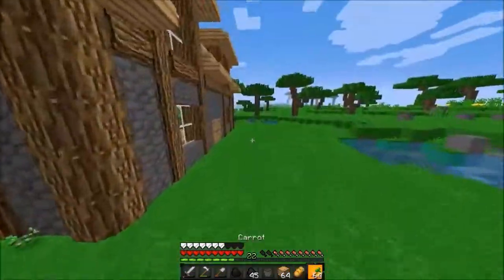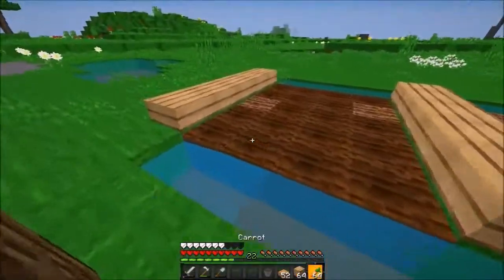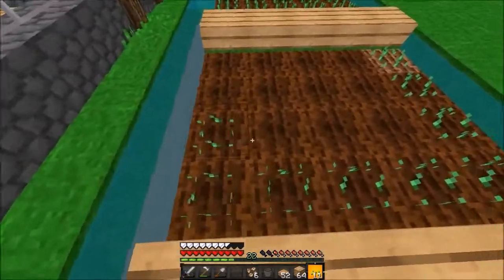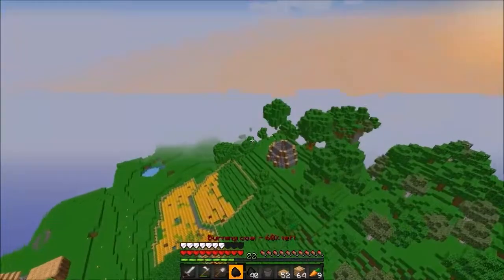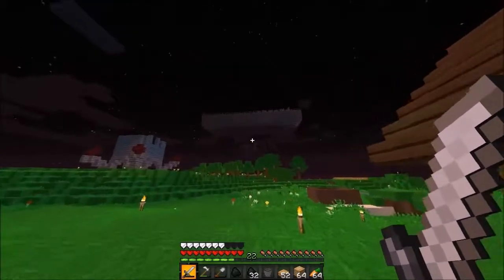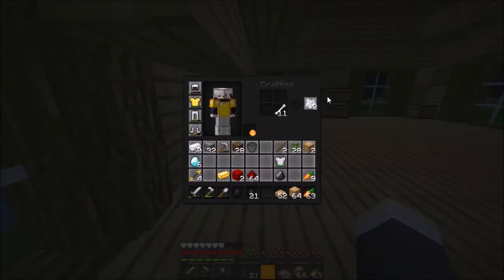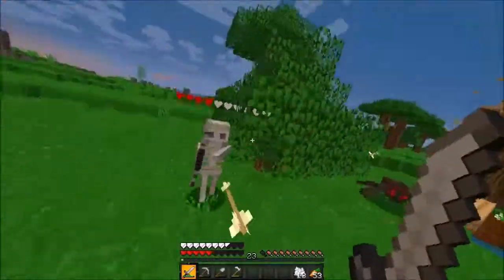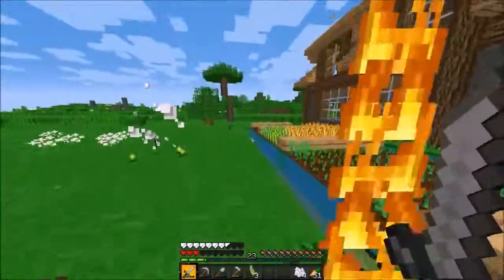Minecraft Slick SMP #3 FARM! (1.9)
Hey guys iDabloader here... Today we start a FARM ON THE SLICKSMP!!
SlickSMP is a creative, unique SMP with multiple plugins
to create a fun and long-lasting experience for the
members.

✔IGNs- iDabloaderYT

✔Thumbnail Designer- Me
COMMENT FOR MORE!!